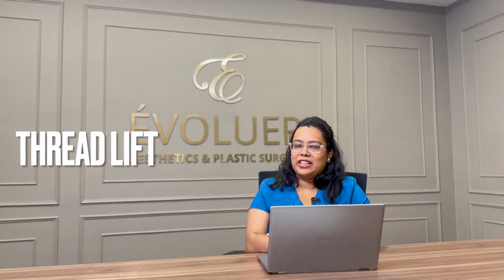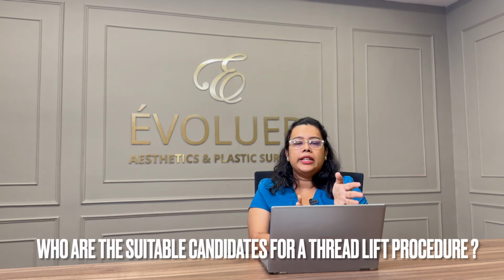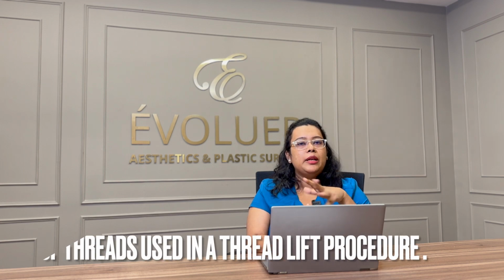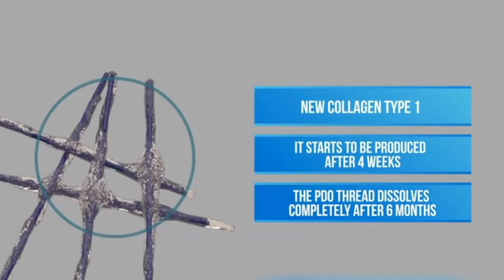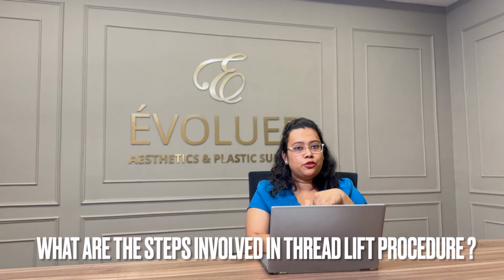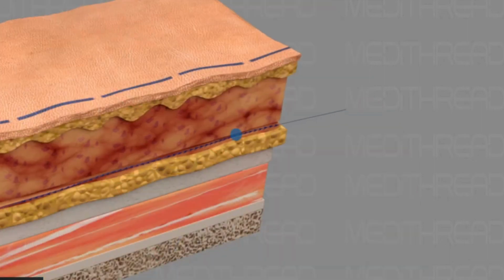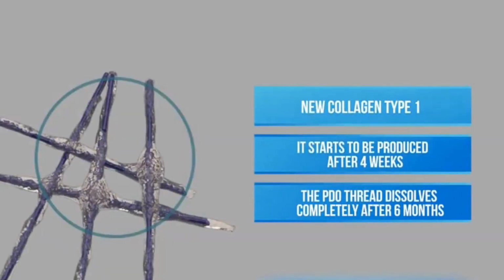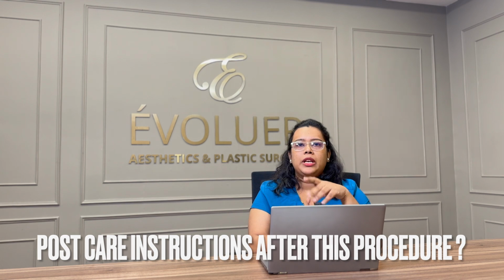Thread Lift - Minimally Invasive procedure for loose & sagging skin by Dr. Madhuri Bannigol,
Cosmetic procedures that show immediate results are nowadays less invasive. They are minimally invasive and sought after because they have minimal downtime and quicker results. One minimally invasive procedure is thread lift for the face, loose and sagging skin.

A threadlift is a non-surgical cosmetic procedure used to lift and tighten sagging skin on the face and neck. It involves using fine threads made of materials such as polylactic acid or polydioxanone, which are inserted into the skin through a small opening. These threads are then used to lift and tighten the skin, giving it a youthful and refreshed appearance.

At Evoluer Aesthetics & Plastic Surgery, we have high-end equipment; the best thread lift surgical items, and highly qualified, board-certified doctors and maxillofacial surgeons to perform the procedure.

0:00 Intro
0:43 Who can get Thread Lift done?
1:14 Types of Threads for a Thread Lift Procedure
1:28 What are these threads made of?
1:44 How long does a thread lift results last?
1:56 Is it worth to have a Thread Lift Procedure?
2:29 Factors that determine if a candidate is suitable for Thread Lift
2:38 Steps Involved in a Thread Lift Procedure
3:48 Recovery
4:04 Consult an expert
4:14 Post-care Instructions
4:48 Risk Factors in Thread Lift Procedure